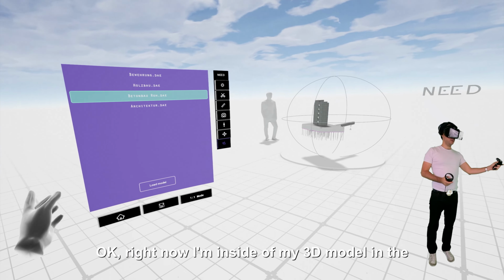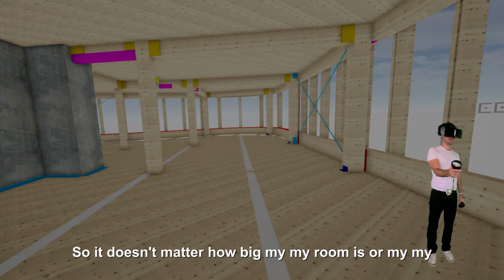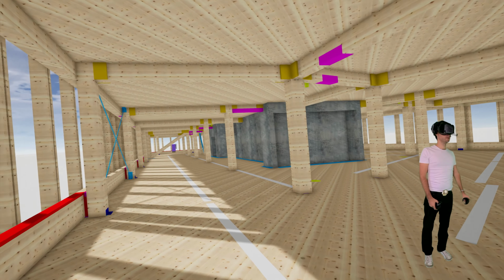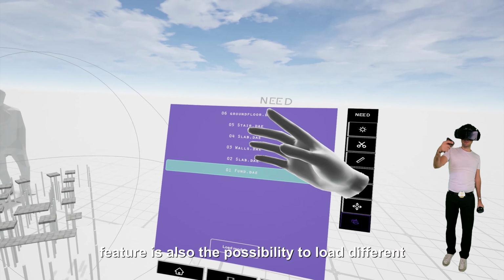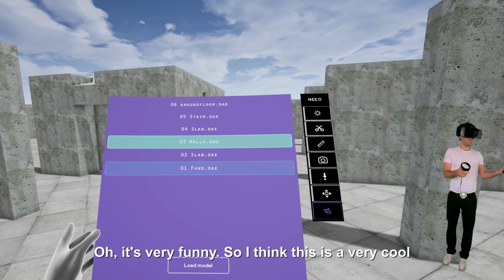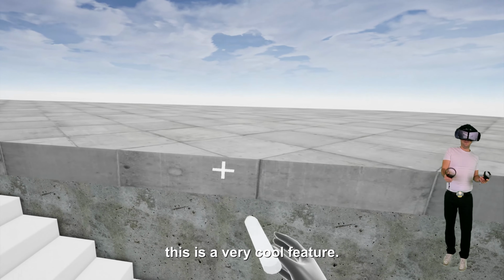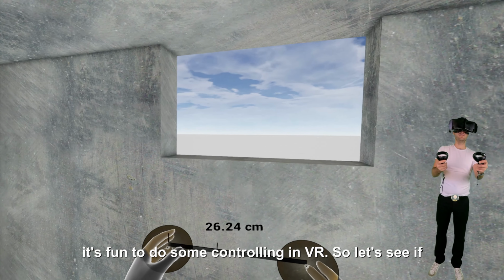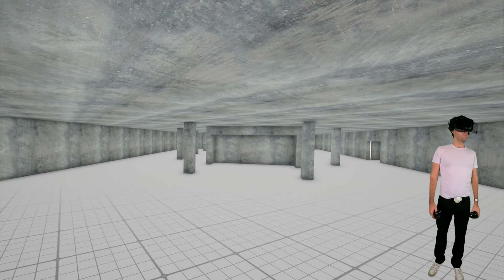BIM building information modeling | From 3D to VR in seconds. BIM workflows at its best. Meshloader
Here we see a BIM workflow in its purest form: an as-built 3D model created through the collaboration of three different CAD software systems – Archicad, Revit, and Allplan. Our software, Meshloader XR, is used for design reviews and to improve communication between all trades. This showcases the full power of the 3D planning process. The use case is extremely valuable, as working in virtual reality helps save costs and identify potential errors early, preventing them from occurring.